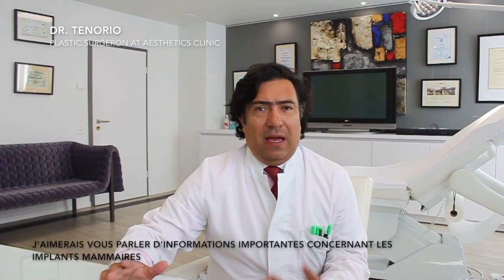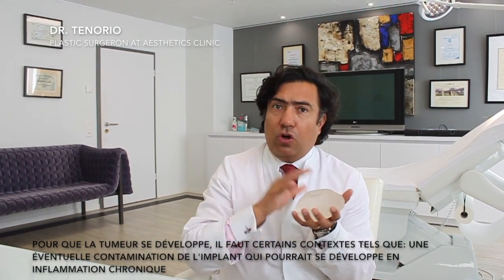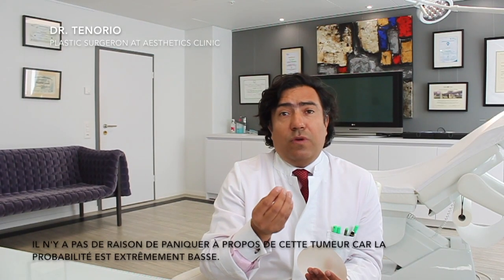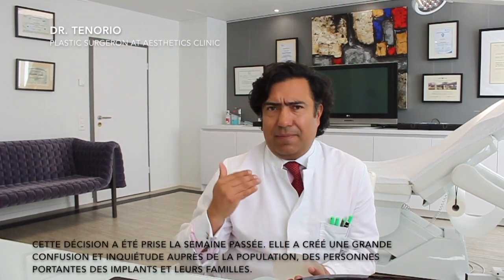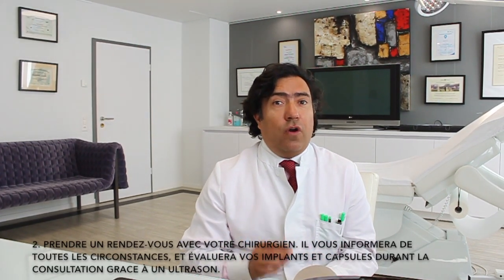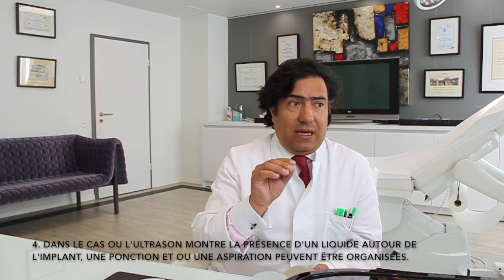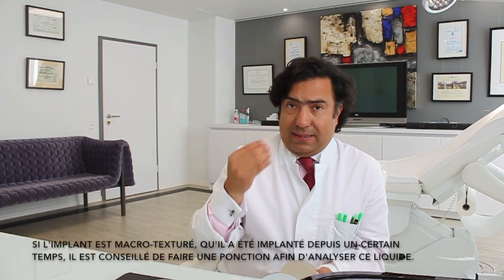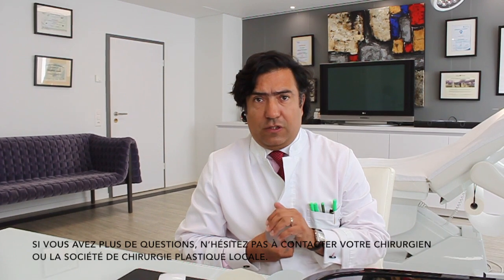Breast implants warning. ALCL and what to do. General information. Dr Xavier Tenorio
Information about breast implants and the 'anaplasic large cell lymphoma' ALCL. Do implants have to be removed? Does implants need to be chec. Dr Xavier Tenorio at Aesthetics Clinic Switzerland.